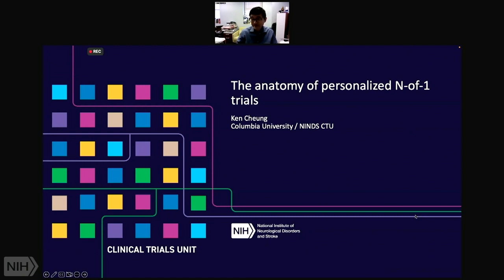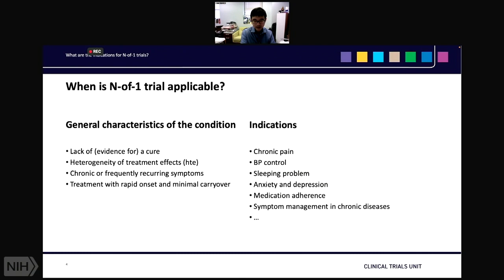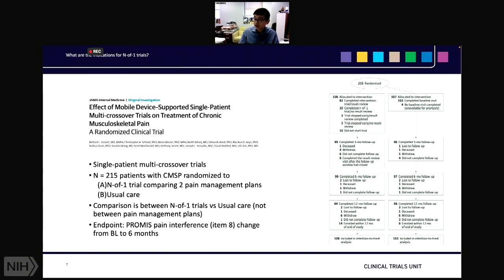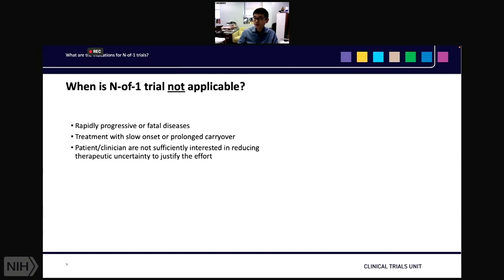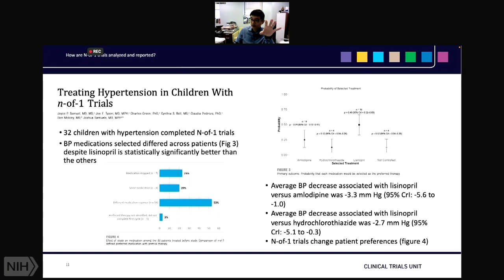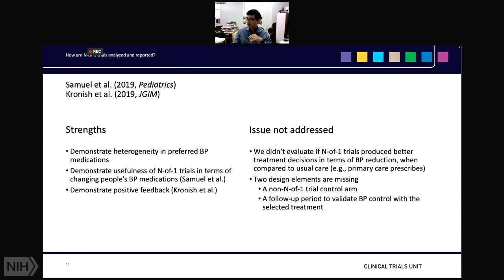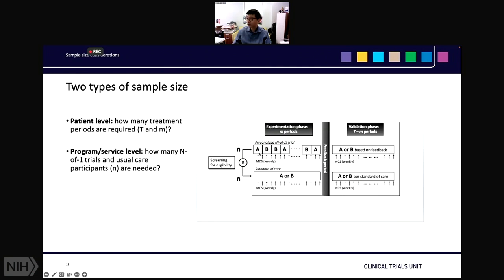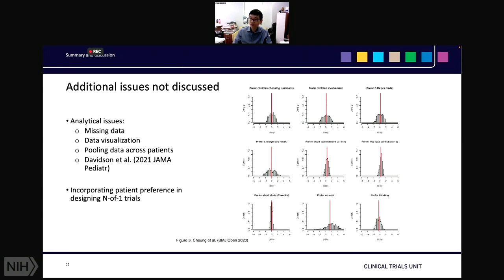2022 Statistics Lecture Series: The Anatomy of Personalized N-of-1 Trials55 Views×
Air date: Friday, November 4, 2022, 1PM

Description: The Office of Biostatistics within the Clinical Trials Unit of NINDS runs an annual statistical seminar series. The goal of this series is to present important and relevant statistical concepts to NINDS investigators and trainees. Although clinical staff do not usually run their own analyses, it is important for researchers to have a familiarity with key statistical ideas.

Author: Ken Cheung, Ph.D., Columbia University / CTU, NINDS, NIH